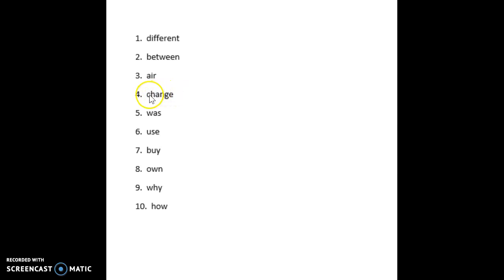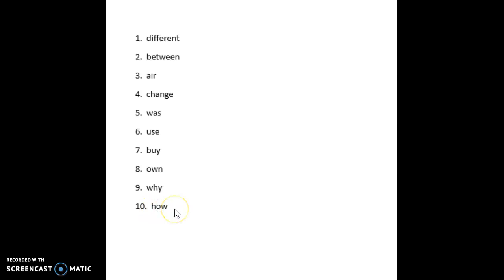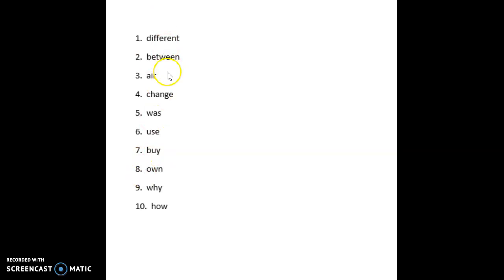Spelling for 10/28-10/31 pre-test or 11/1 quiz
pre-test on 10/31; quiz on 11/1